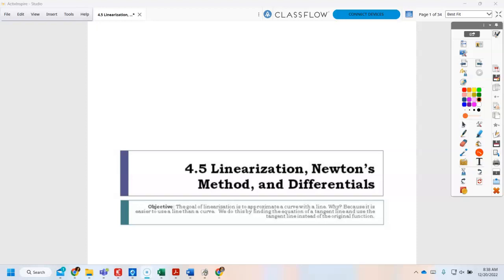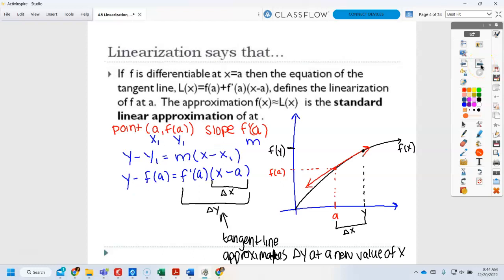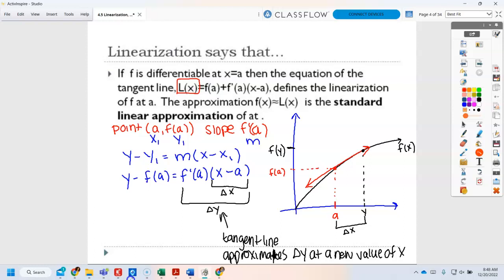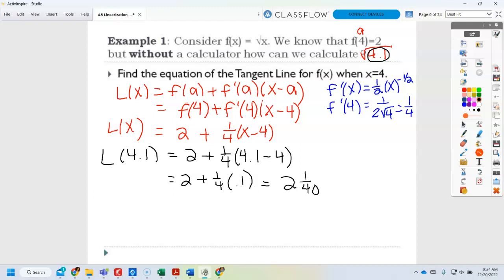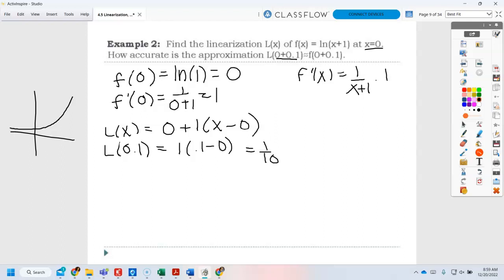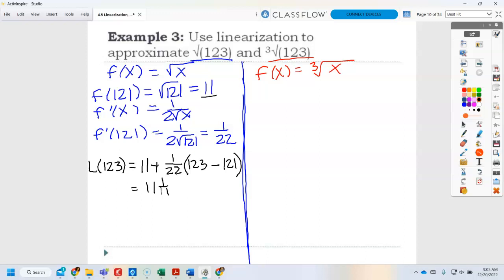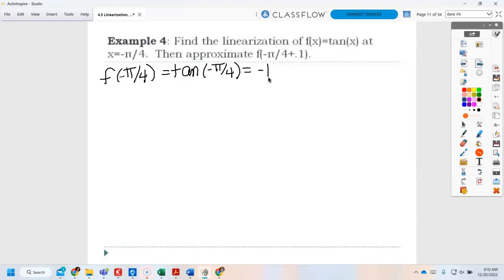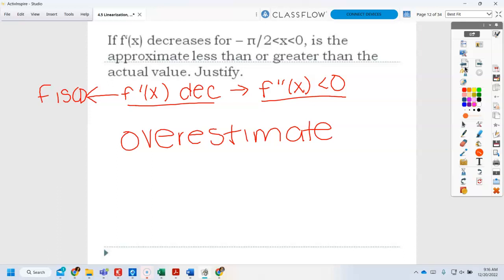4.5 Linearization Day 1